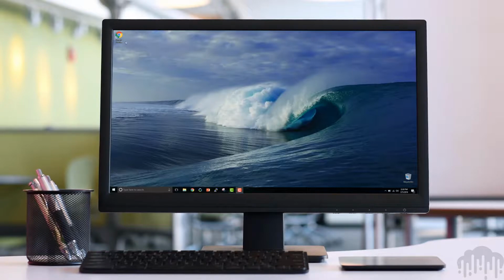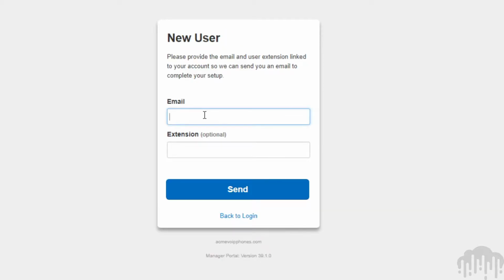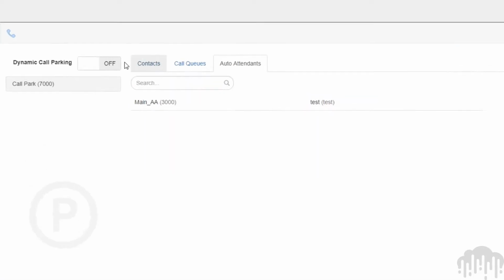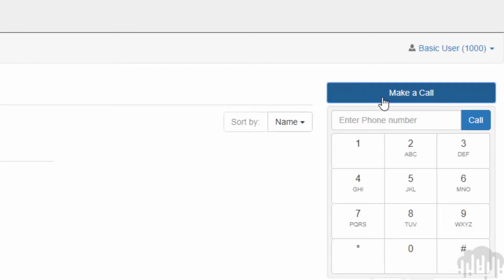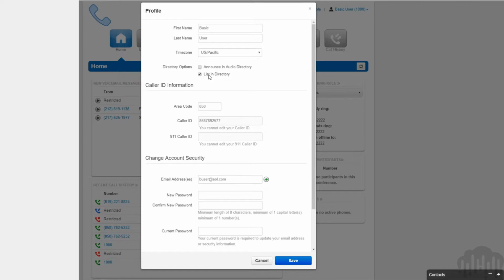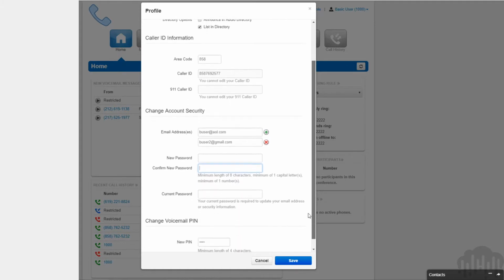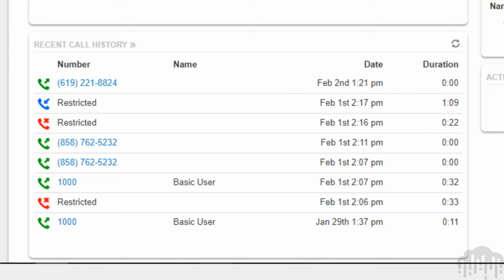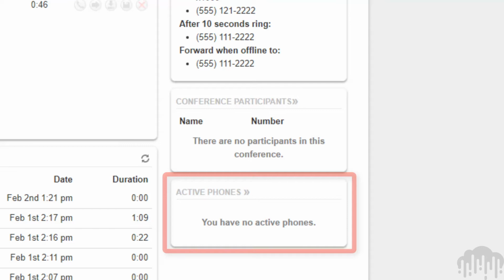How To Log Into The Atheral Cloud Softswitch Manager Portal with Portal Overview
How to log into the Basic User Atheral Cloud Softswitch Manager Portal with step by step directions.  The video also includes an overview of the Basic User portal.  Please make sure to watch the other videos in the series for How-To information on the individual tabs and features.